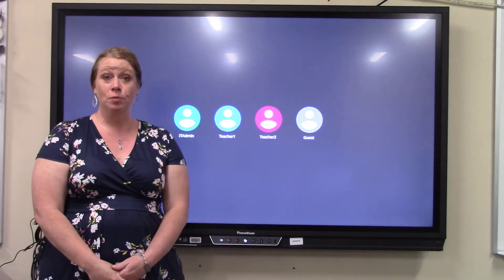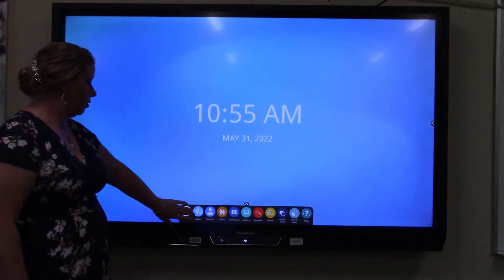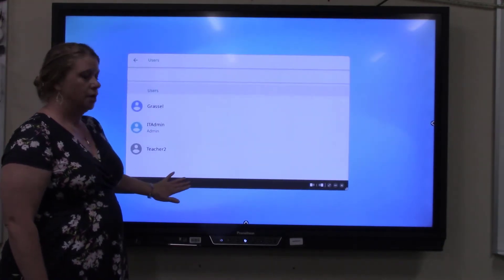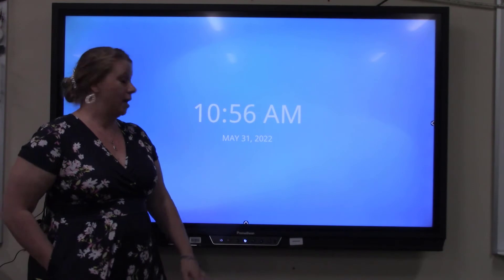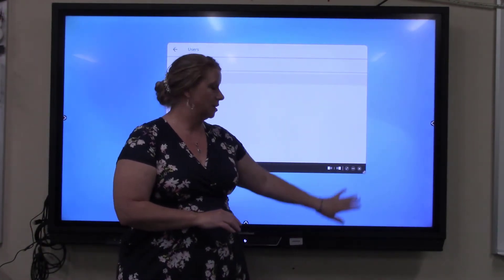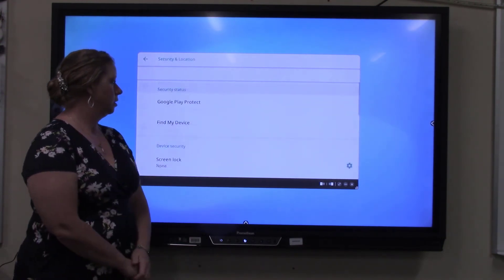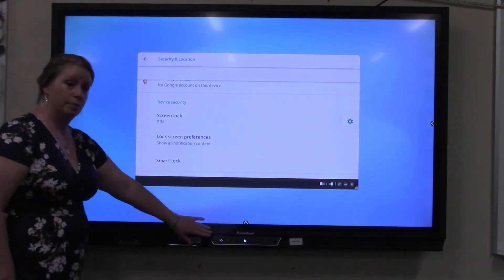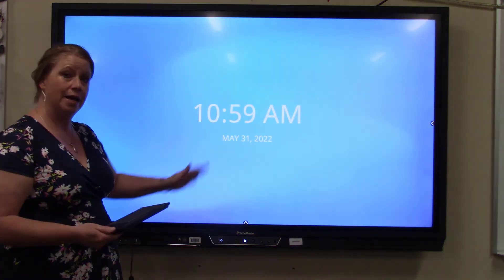Setup Promethean Profile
How to setup your Promethean Board profile